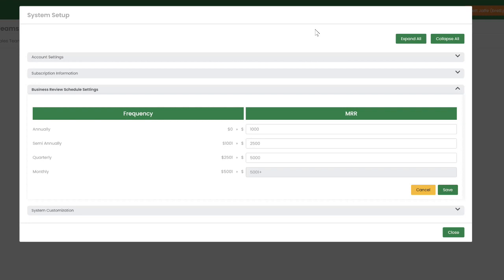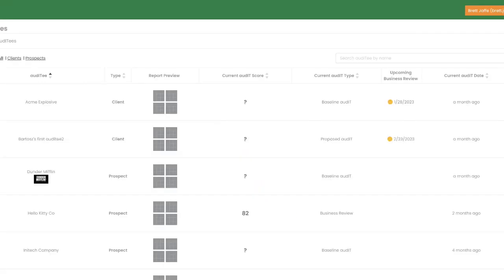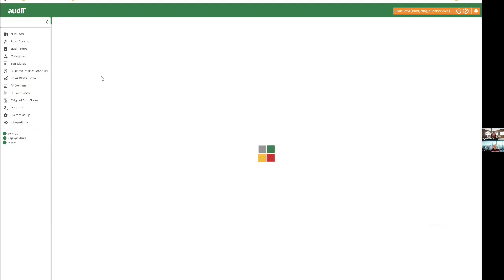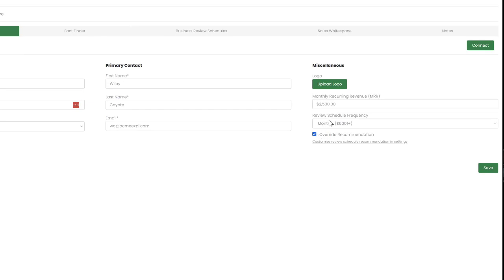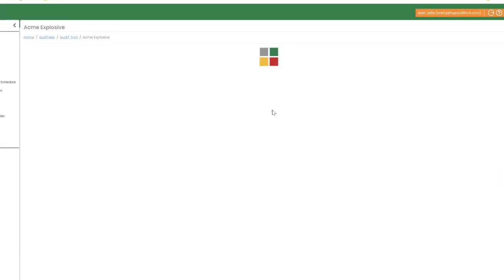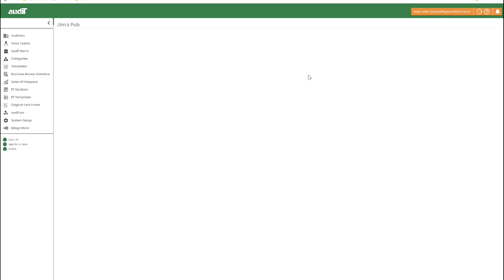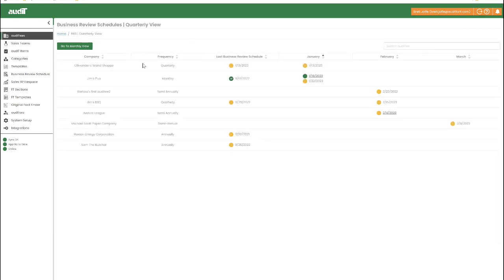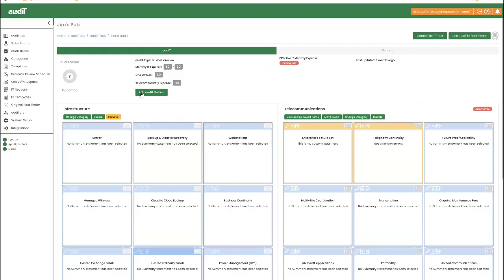audIT Feature Update - Business Review Scheduler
For MSP audIT users who do regular technical business reviews, you can automatically schedule them by the criteria you set.